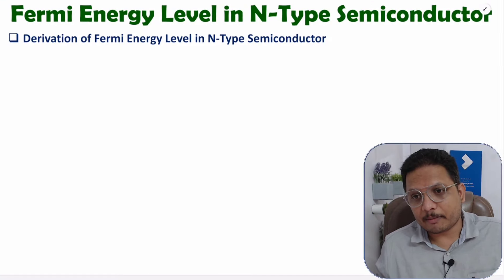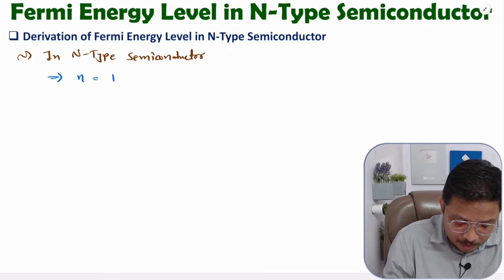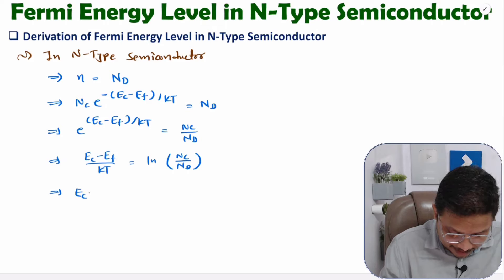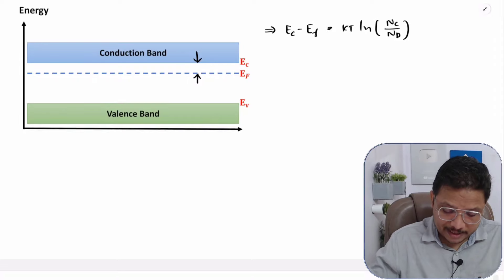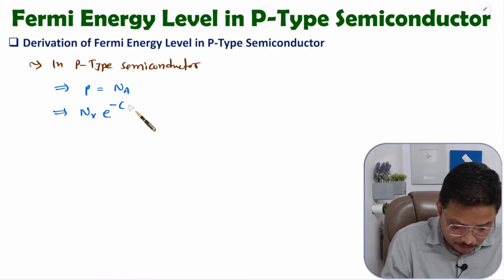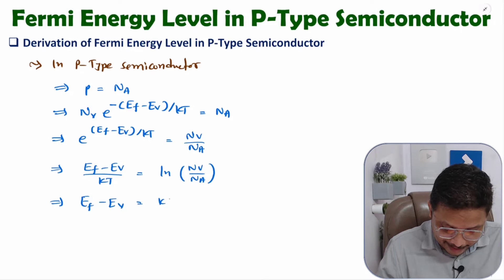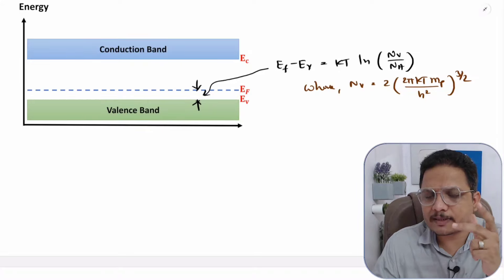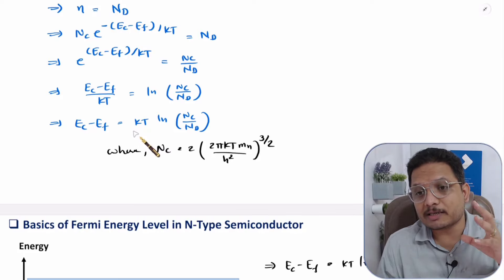Fermi Energy Level in Extrinsic Semiconductor | Electronics Devices and Circuits - EDC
Fermi Energy Level in Extrinsic Semiconductor in Electronic Devices is explained with the following timecodes:

0:00 - Fermi Energy Level in Extrinsic Semiconductor - Electronic Devices
0:51 - Fermi Energy Level in N-Type Semiconductor
4:05 - Fermi Energy Level in P-Type Semiconductor
8:00 - Basics of Fermi Energy Level in Extrinsic Semiconductor

The following points are covered in this video:
0. Electronic Devices / Basics Electronics
1. Fermi Energy Level in Extrinsic Semiconductor
2. Fermi Energy Level in N-Type Semiconductor
3. Fermi Energy Level in P-Type Semiconductor
4. Basics of Fermi Energy Level in Extrinsic Semiconductor